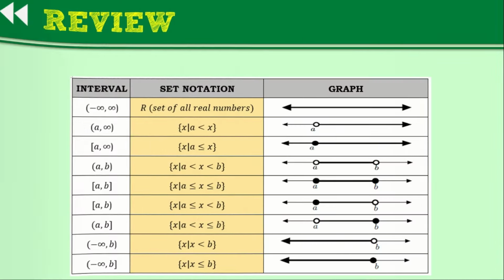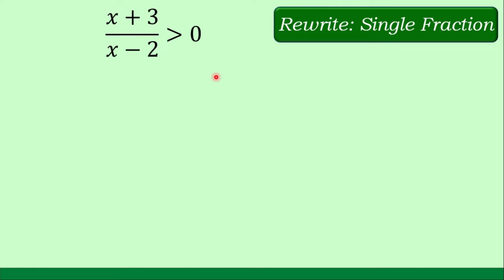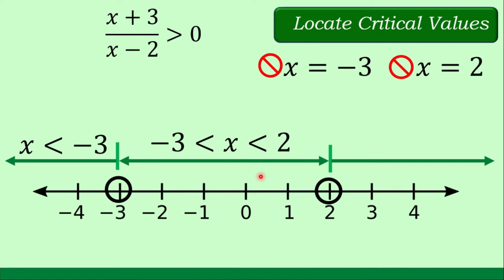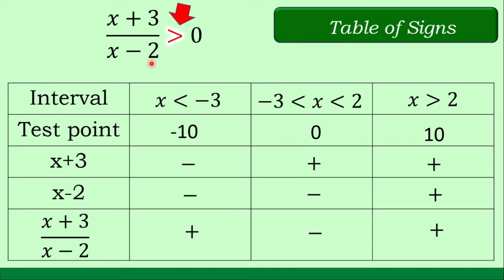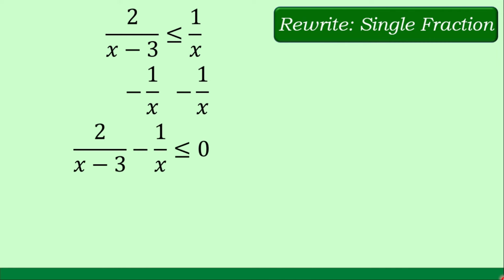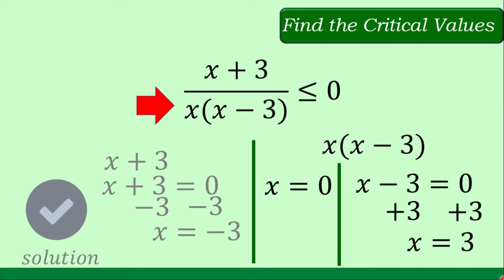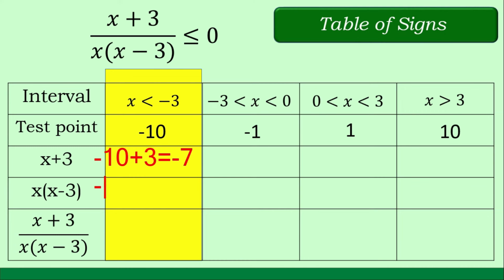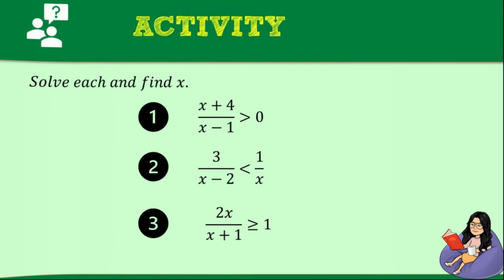SOLVING RATIONAL INEQUALITIES | SHS GENERAL MATHEMATICS GRADE 11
This video tackles the second part of the third lesson about solving rational inequalities. The main objectives are (a) determine the critical values of the given rational inequalities, and (b) solve rational inequalities.

This video provides 2 examples with answer and explanations. This includes a 3-item assessment to check your understanding of the lesson.

This is an edited video since in the first video it uses the same table in Example 1(unedited numerator and denominator). Thank you Mark Jhen Salang for the comment.

This is based on the MELC of the Department of Education for General Mathematics.